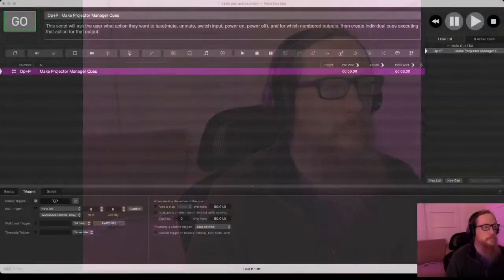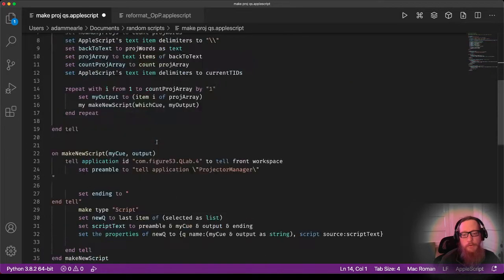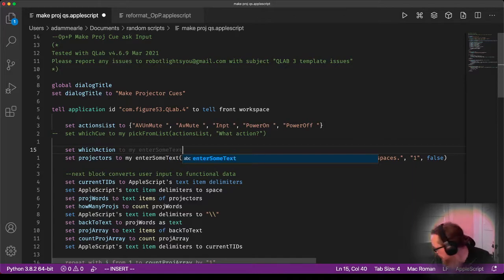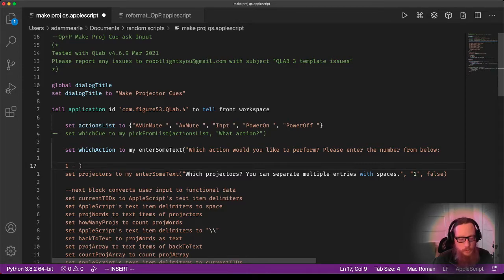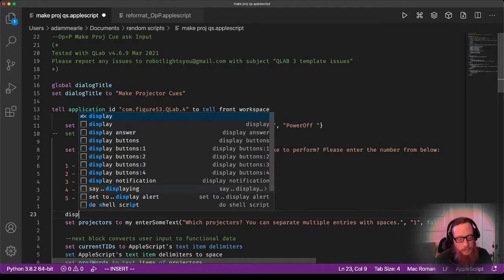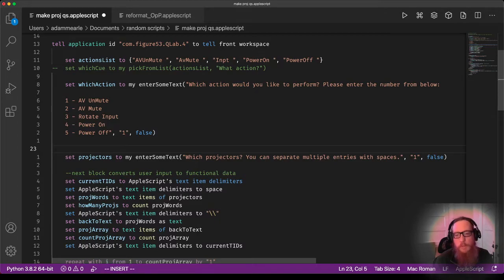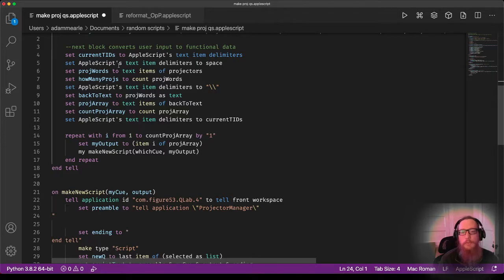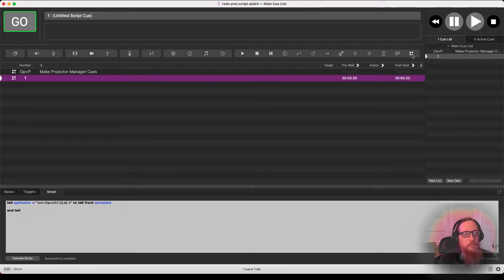QLAB: Edit Projector Manager Applescript Cue Generator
Projector Manager is an app to control some projectors. It takes relatively simple applescripts, so I've written an applescript cue for QLab to help me generate projector controls. In this video we'll be modifying the input method so that all actions performed by the user are done in a similar manner.

I apologize for the low audio, if this gets any traction I'll rerecord it.

Timecodes
0:00 - No Cat
0:16 - QLab Overview
1:15 - Code Overview
2:25 - Start Editing
7:20 - Walkthrough Updated Code
8:41 - QLab Demo